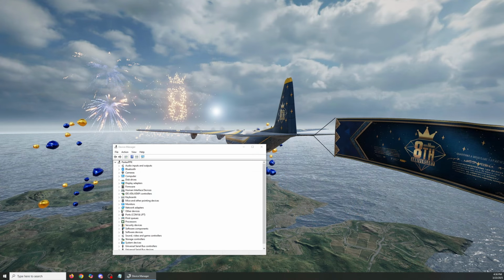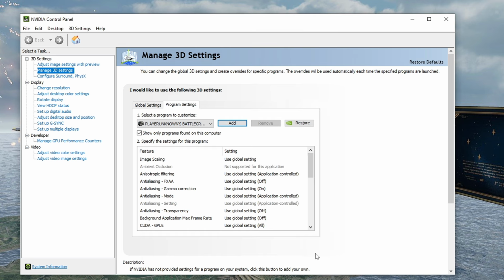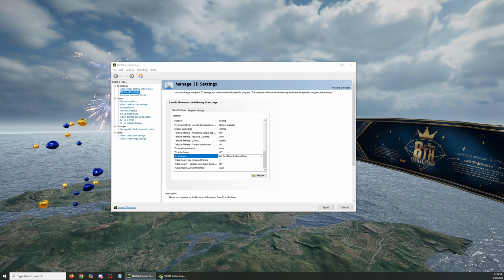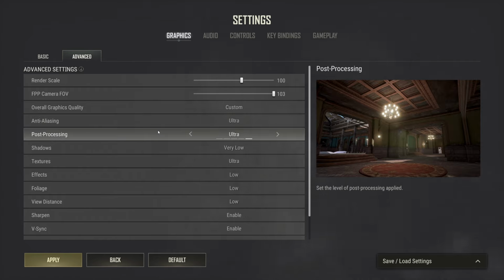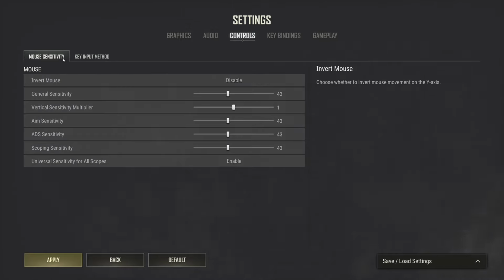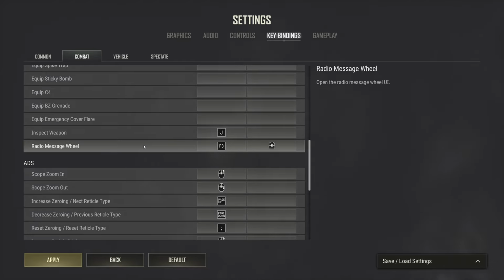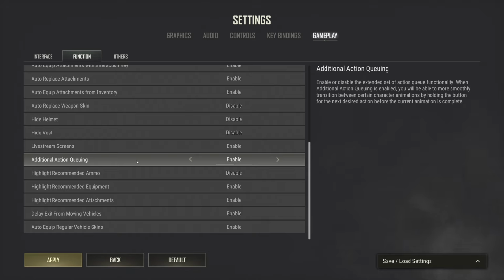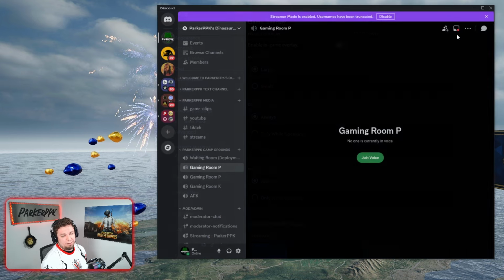GUIDE: BEST PUBG SETTINGS 2025 | FIX STUTTERING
Maximize your performance with the ultimate guide to the best PUBG settings, NVIDIA Control Panel tweaks, Discord configuration, and top Windows settings for gaming! These settings will help improve FPS Stutters, improve system resources and maximize your overall game performance!

Questions are welcome on this channel! Drop it in the comments!

Xbox Game Bar Removal Command - Copy/paste into Terminal [Admin] "Get-AppxPackage Microsoft.XboxGamingOverlay | Remove-AppxPackage"

🔴🎥Twitch Live On Monday, Wednesday, Thursday nights and weekends! [CST]

00:00 Introduction
00:45 Shoutouts
01:10 Windows Settings
04:18 Nvidia Control Panel
12:30 Nvidia Profile Inspector
13:35 Xbox Game Bar
14:54 Steam Launch Options
15:18 PUBG In-game Graphics Settings
21:27 PUBG Sound Options
22:46 PUBG Controls & Mouse Settings
24:58 PUBG Key Bindings
30:52 PUBG Gameplay Settings
35:45 Discord Optimizations
39:33 Closing Notes

BEST PUBG Settings
BEST SETTINGS
Best FPS Guide
Nvidia Control Panel
Discord Setup
Ultimate Guide
Fix Stuttering
Smooth Gameplay
Crafter Pass
Case Opening
PUBG
PUBG Patch
PUBG Update
PUBG Battle pass
PUBG Leaks
PUBG 8TH